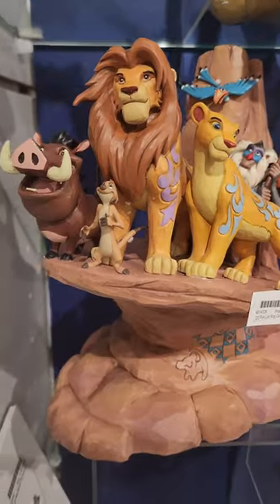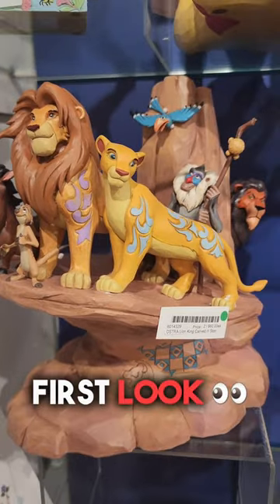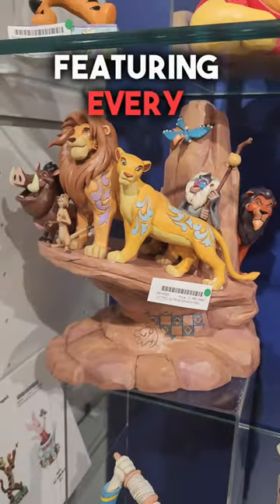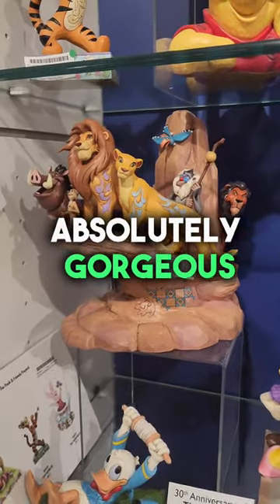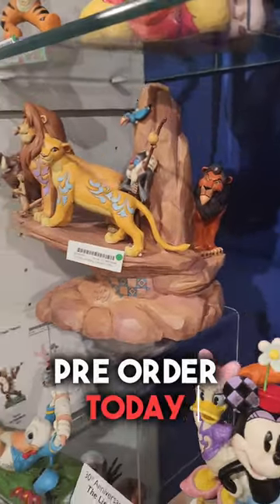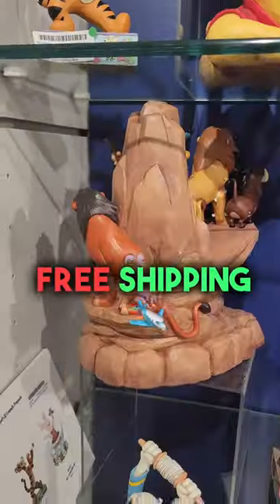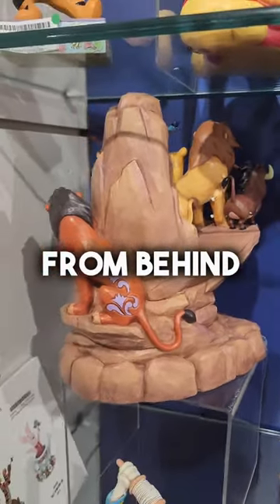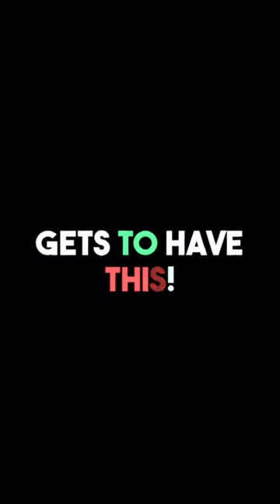Now available for Pre-Order Link In Bio Lion King 🦁 30 anniversary